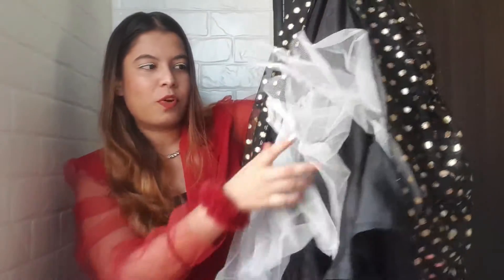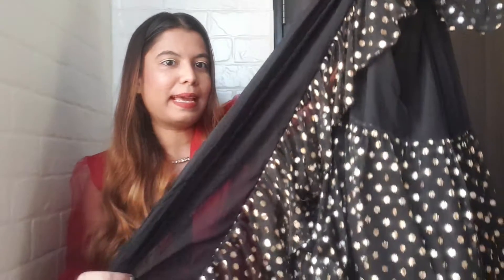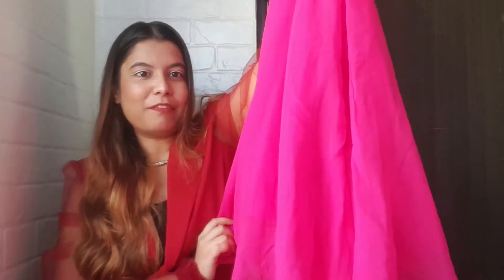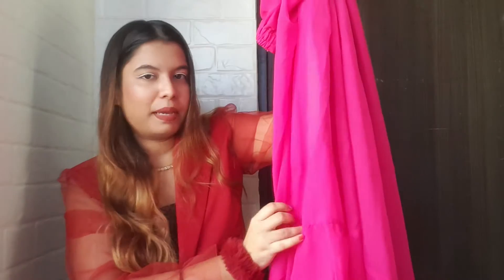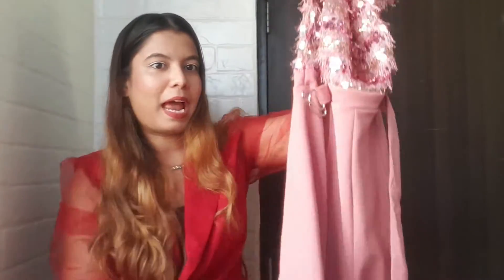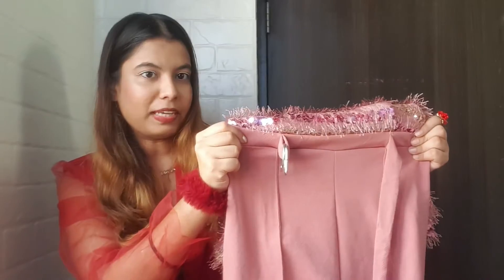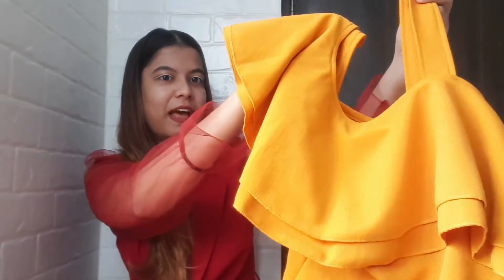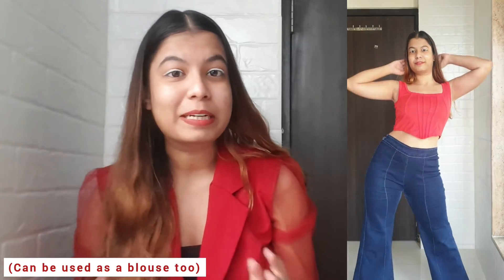Amazon Latest Festive Wear Try On Haul | Great Indian Festive Sale | Up to 80% Off 😱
Prime early access is on 22nd and Amazon Great Indian Festival starts from 23rd September. Hurry shop this look 🛍️ from my AMAZON STORE 🛒 link is available in bio & Amazon Story Highlights ✨

Items shown in this video:

Indya Women's Black Skirt Polka

Miss Chase Women's Dusty Pink

RATAN Women's Georgette Flared

Bplus Women One Shoulder Crop top

BOMBAE Face Razor For Women

Insight Cosmetics Glitter Makeup

My name: Samrin Khan
Age: 23 years
Height: 5'3 inches

Copyright:- All the content published on this channel is protected under the copyright law and should not be used / reproduced in full or part without the creator's ( SAMRIN KHAN) prior permission.

©(2021) Samrin